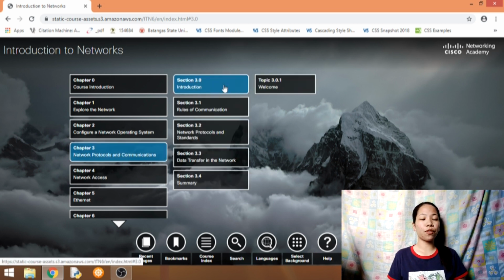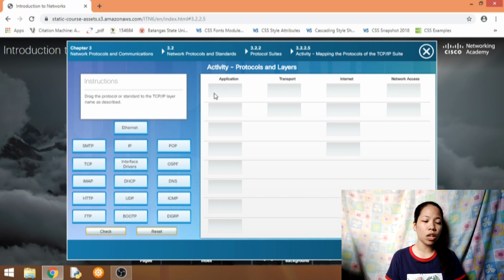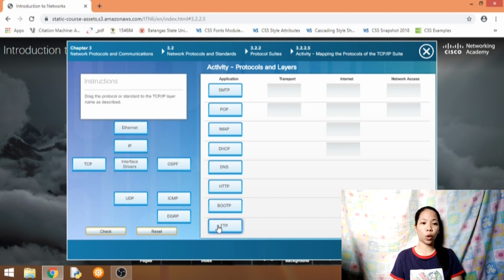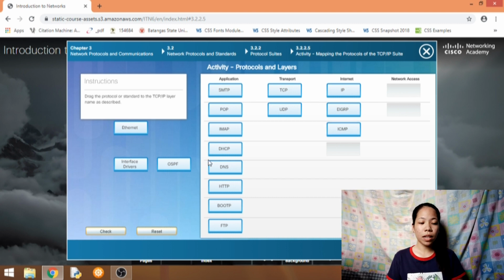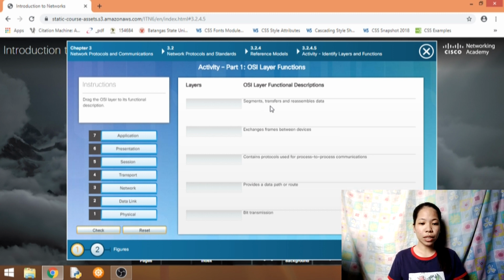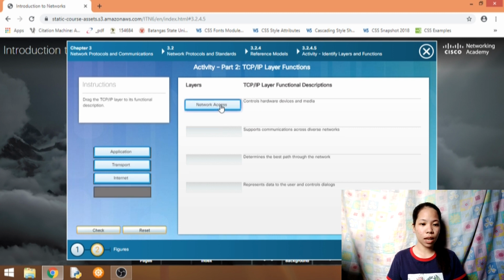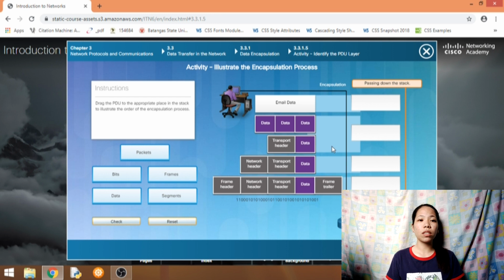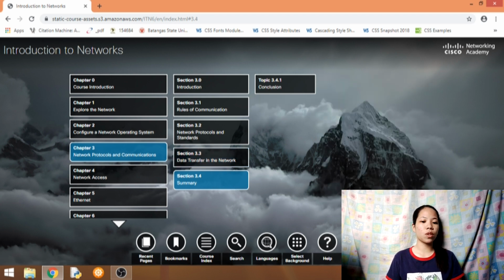Compilation of Activities Chapter 3 - Kisha Lyka Villanueva